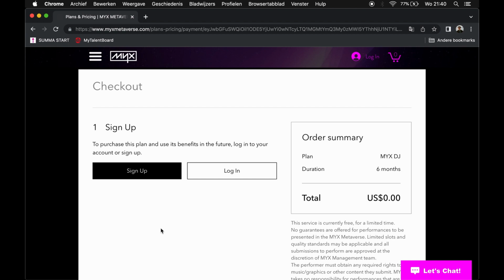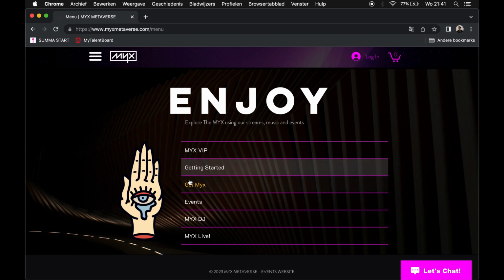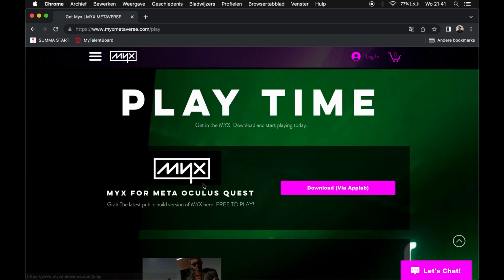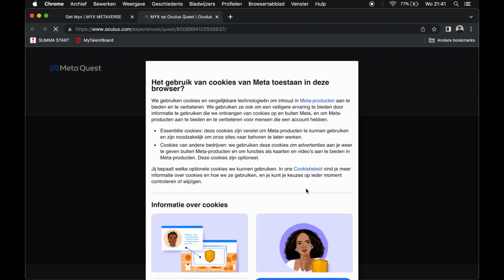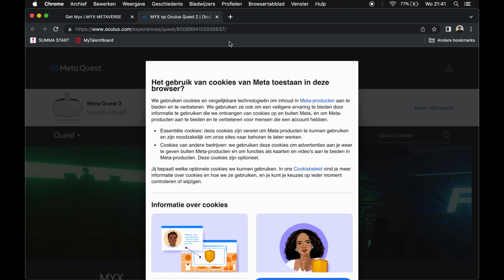TribeXR How To: Record for MYX METAVERSE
Don't know how to record/stream with OBS?
Do you want to install MYX METAVERSE?
Made with Tribe XR
The virtual reality DJ app.